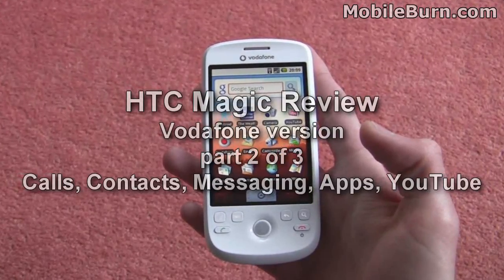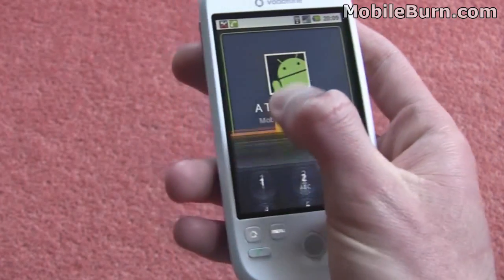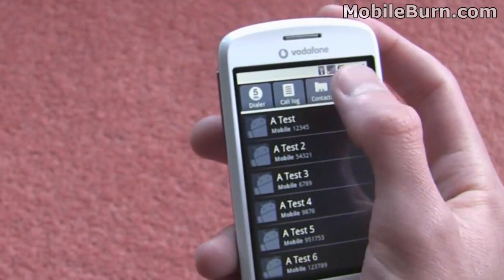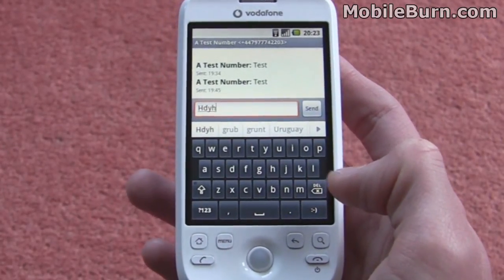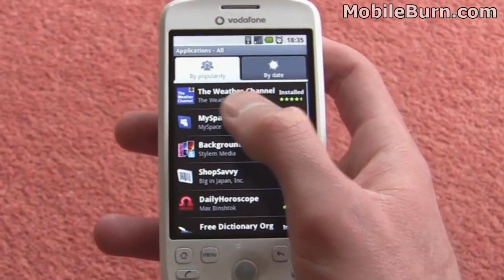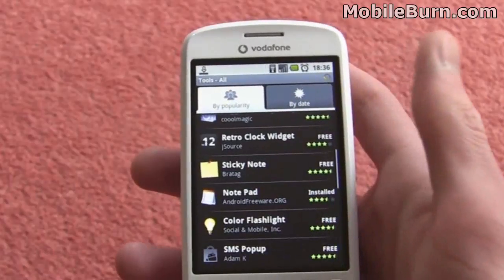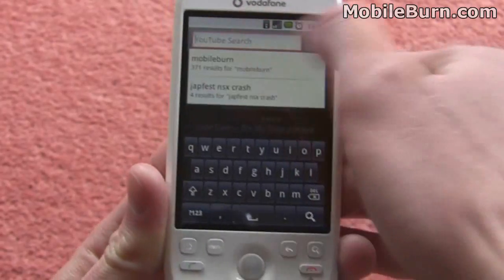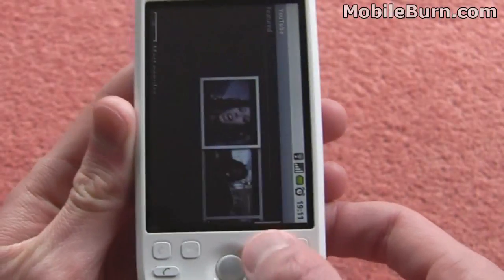htc magic review2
vodafone htc magic review #2